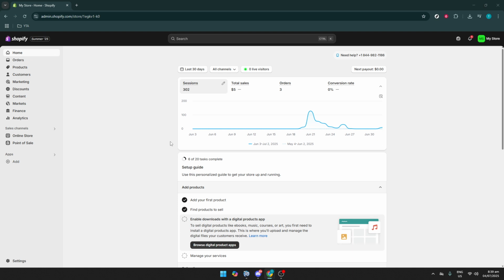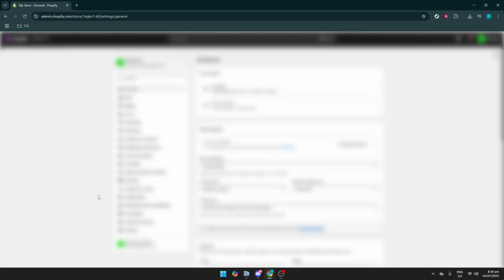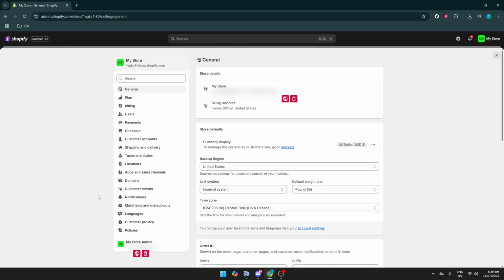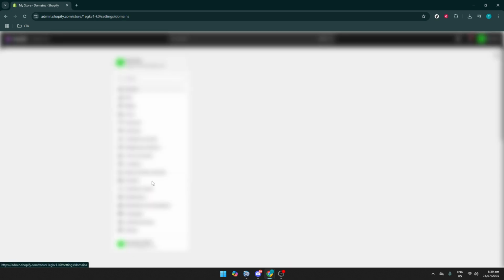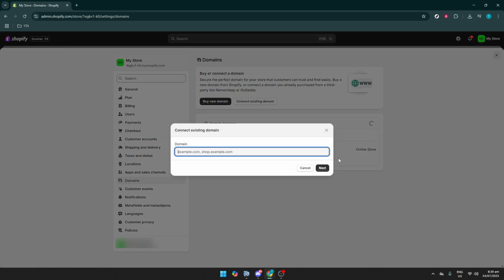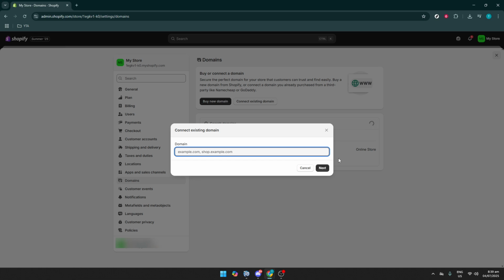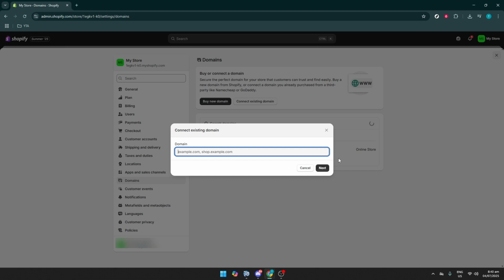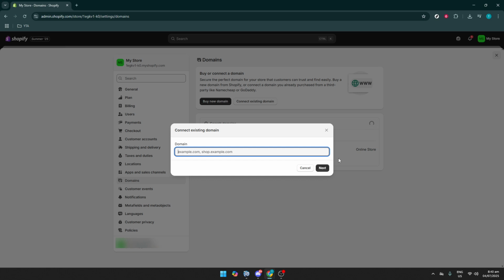How To Connect Bluehost Domain To Shopify 2025! Full Tutorial